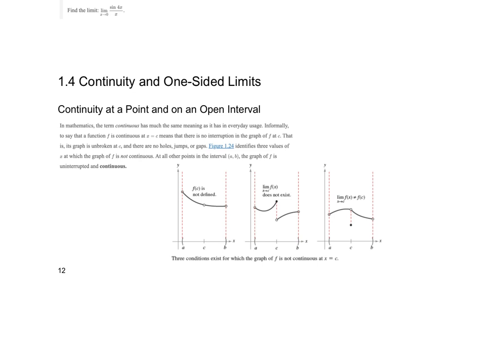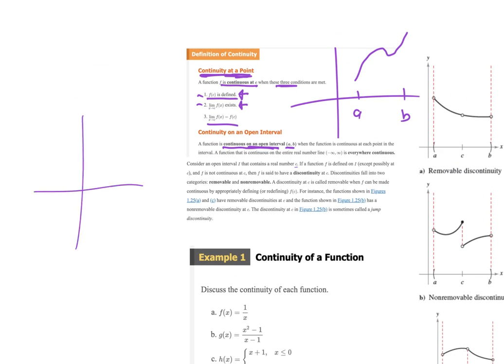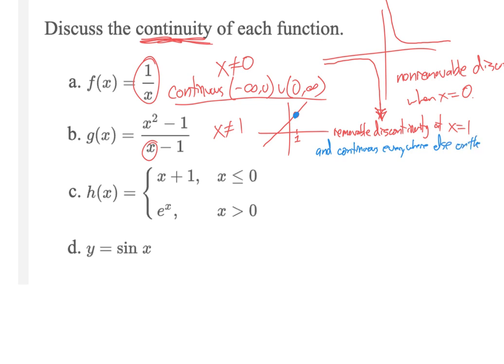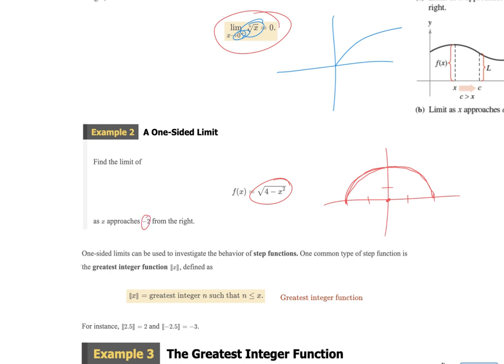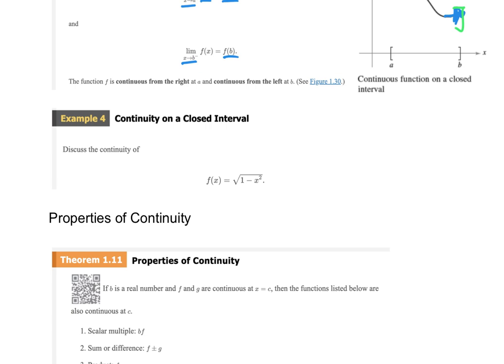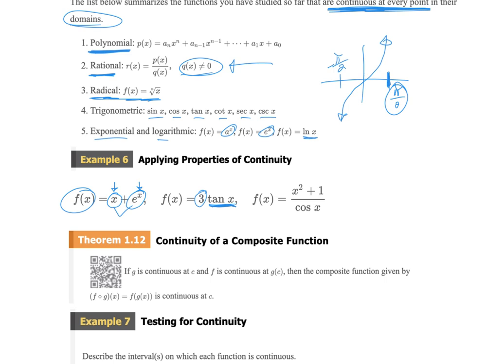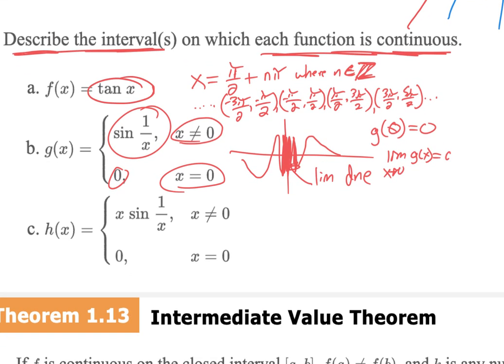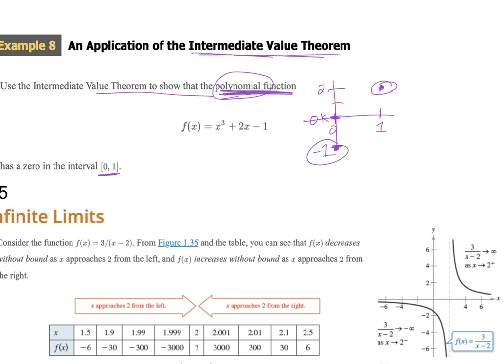Calculus 1.4 Video Notes